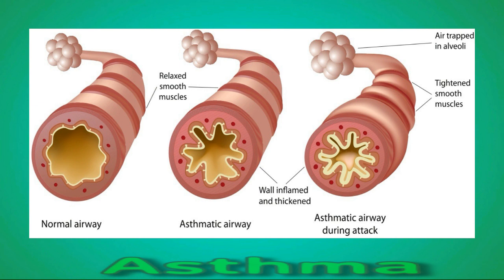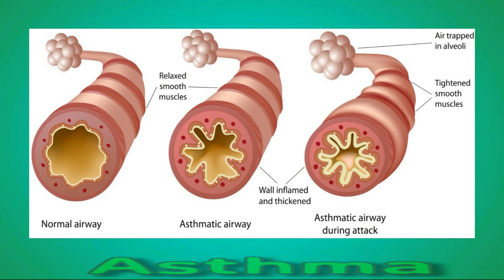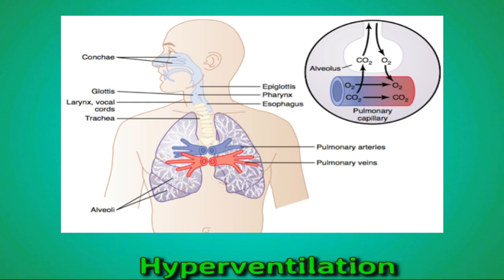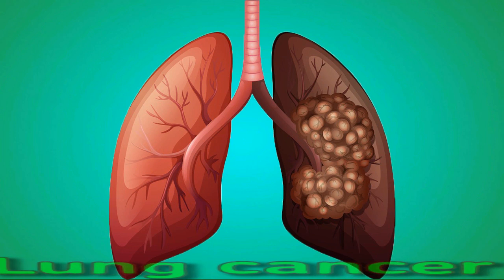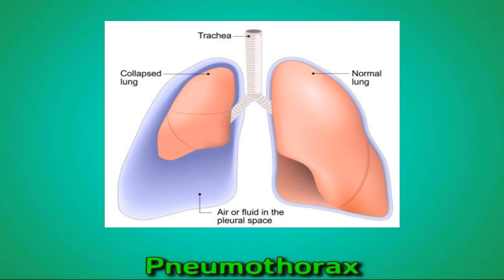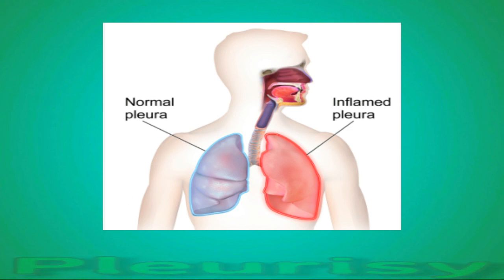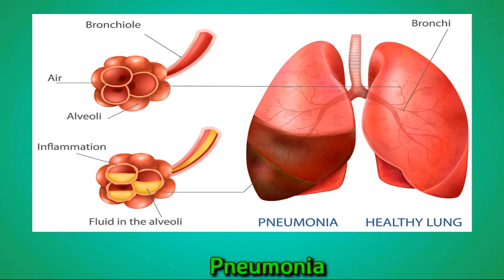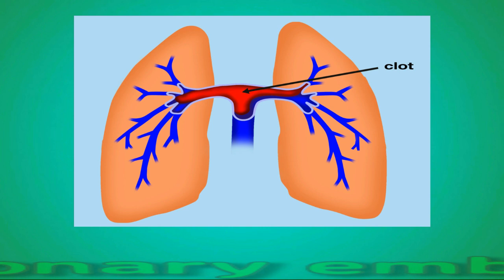Left Lung Hurts: Causes And Treatment